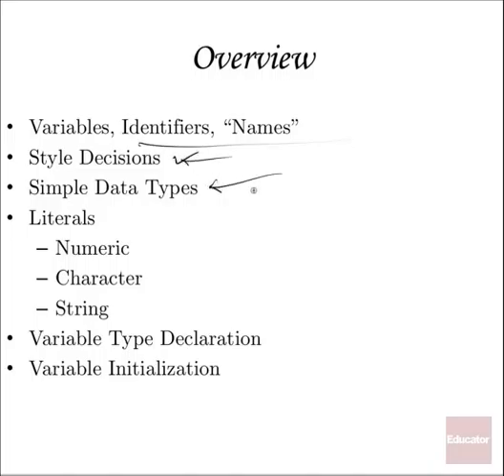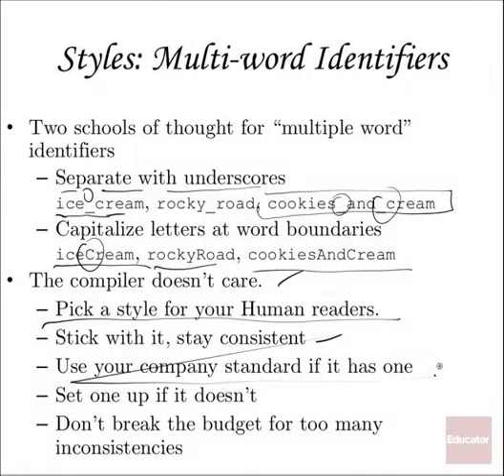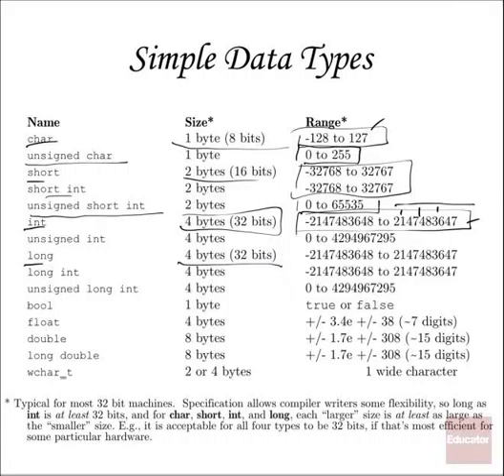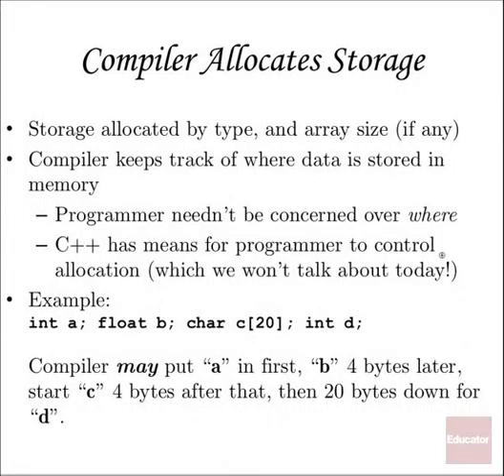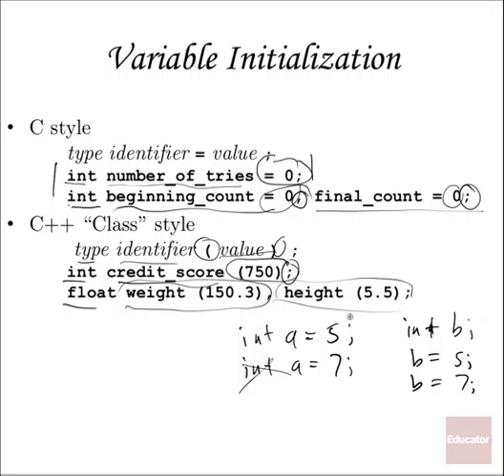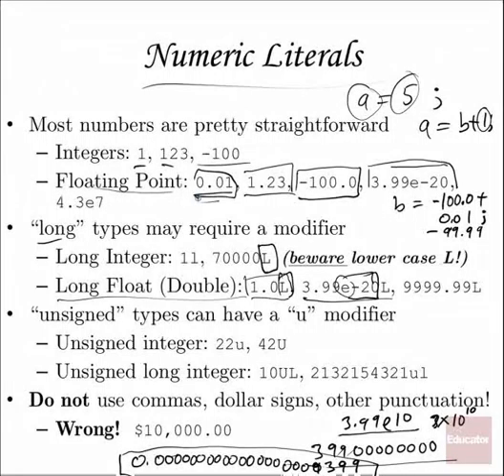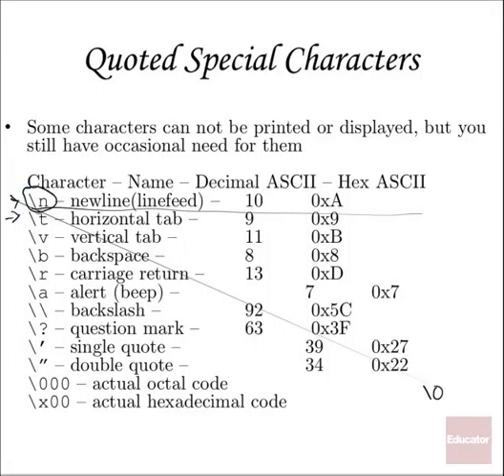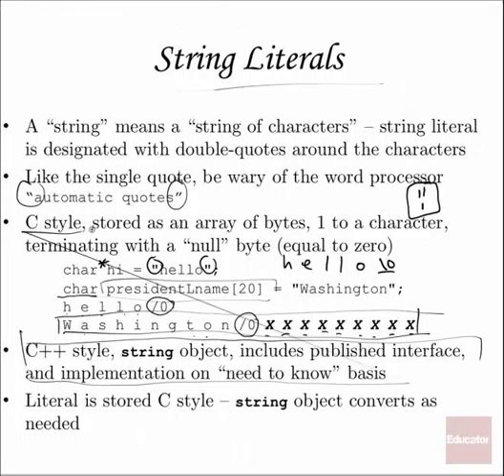03 Data Storage